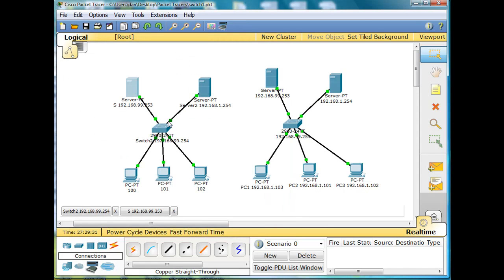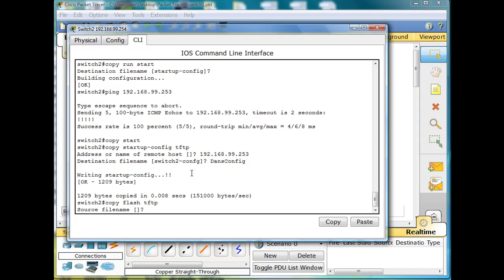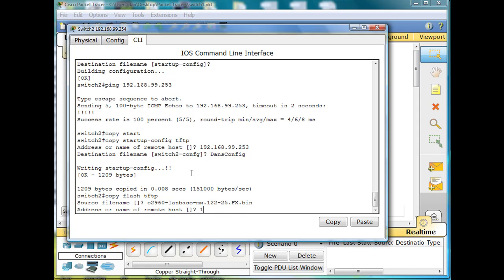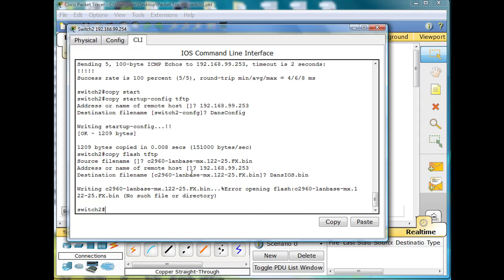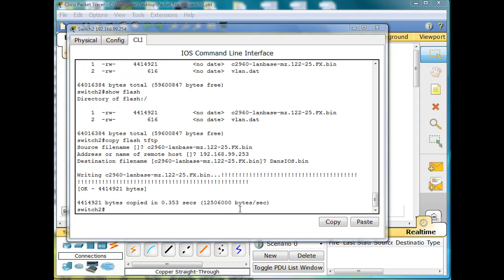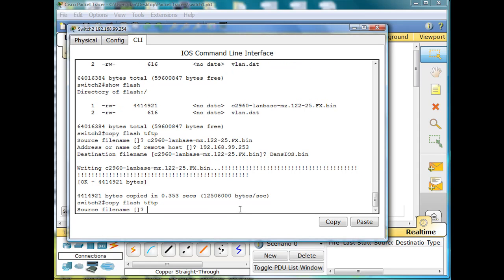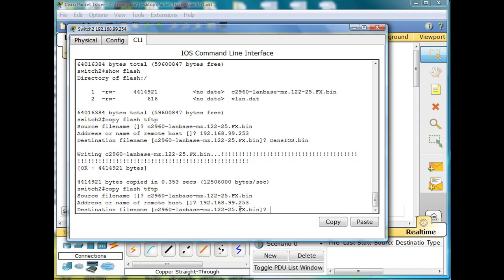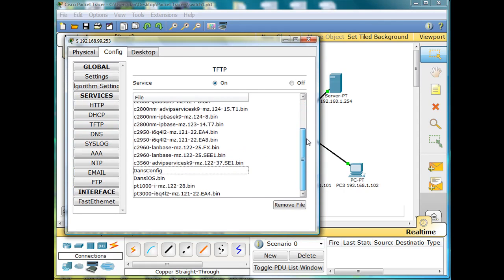4. Basic Switch and Network Configuration, IOS Backup with TFTP - CCNA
Backup Cisco IOS bin file with TFTP